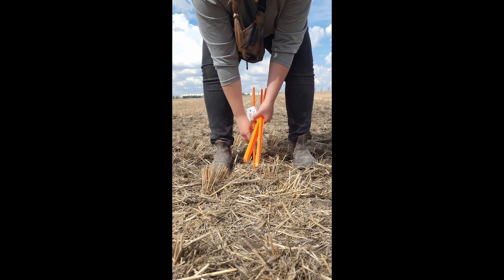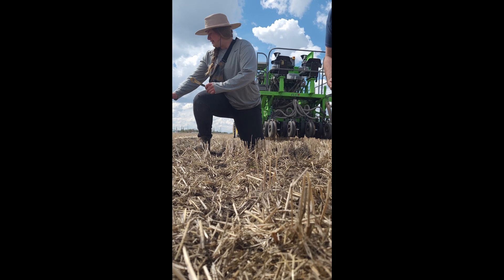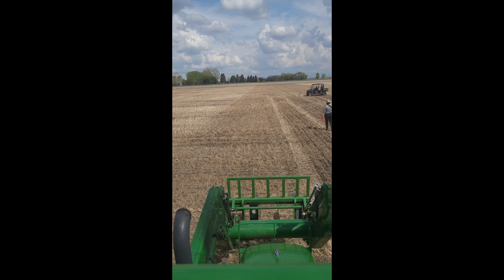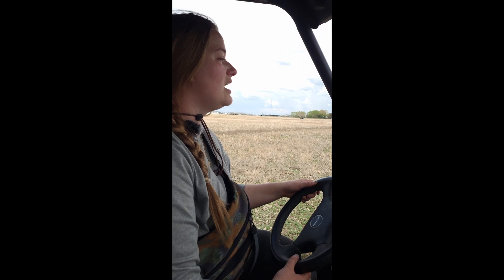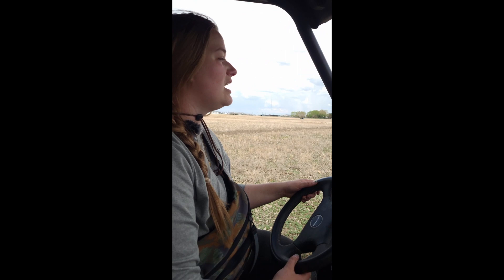Canola & Bertha Army Worms - Minute in the Field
Sara Gateman takes us out to the field to see the seeding of her canola trials looking at Bertha Army Worm response!